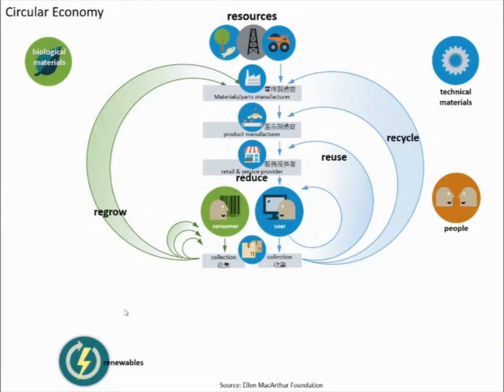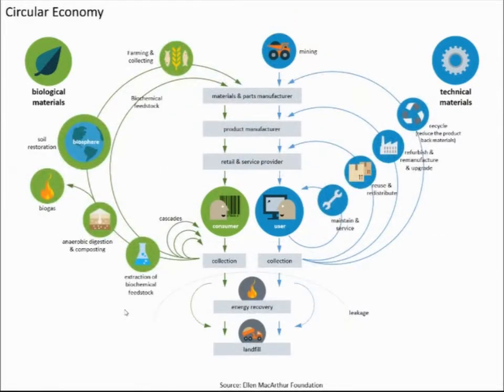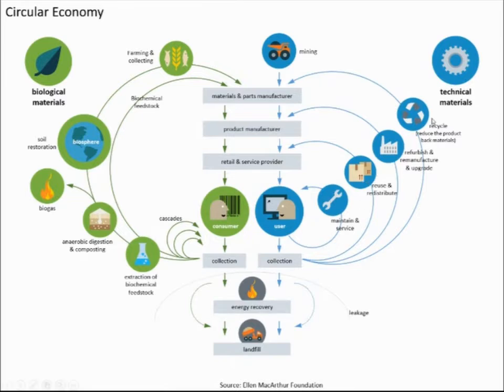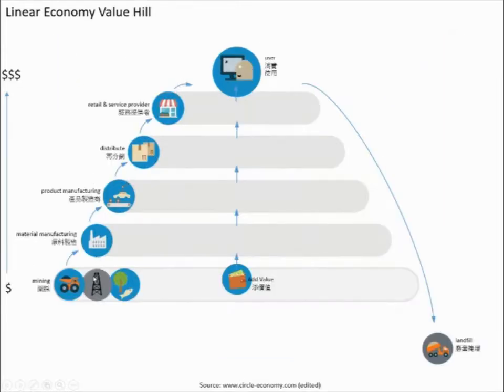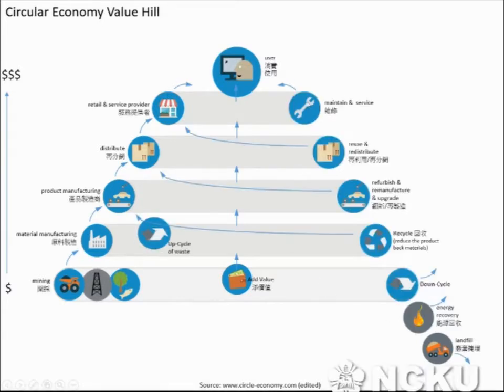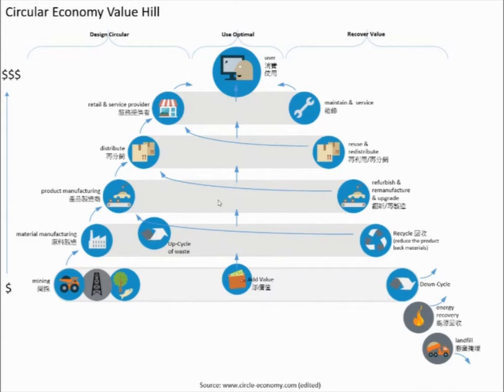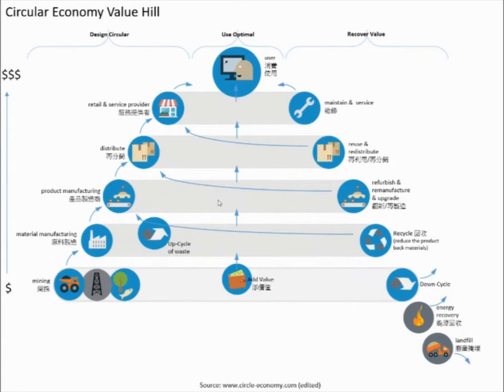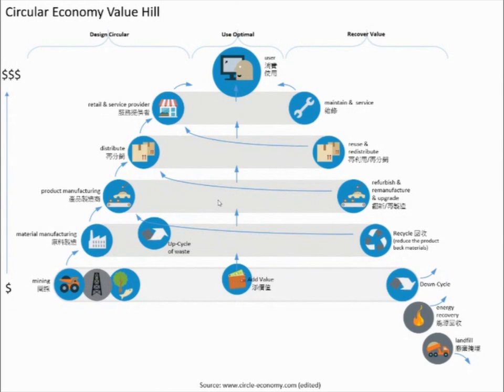3.CE Butterfly and Value Hill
Circular Economy explained in two popular system-diagrams:
EMF Butterfly diagram (Ellen MacArthur Foundation)
Value Hill (Achterberg, Hinfelaar and Bocken, 2016)
discussed with a case from a student